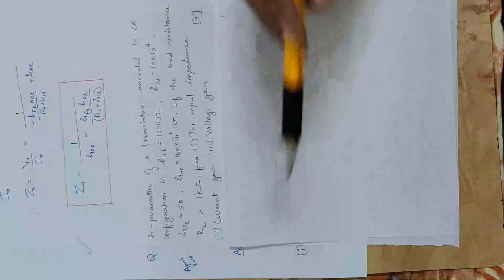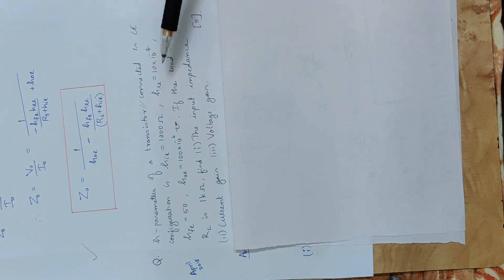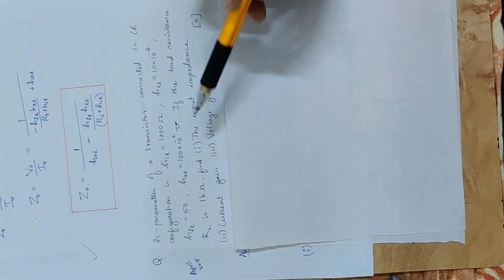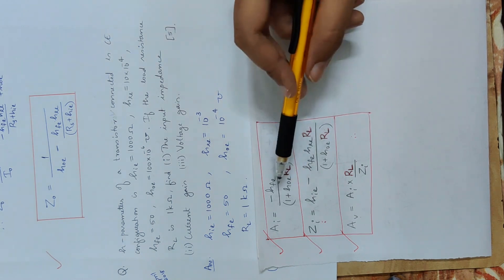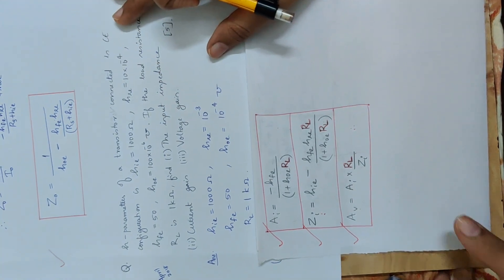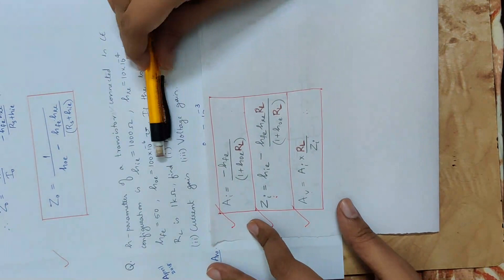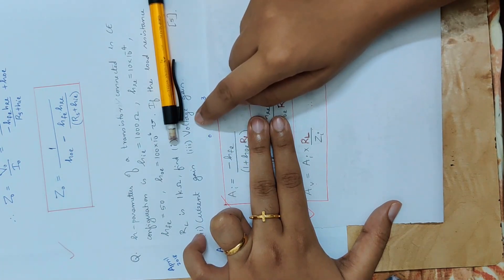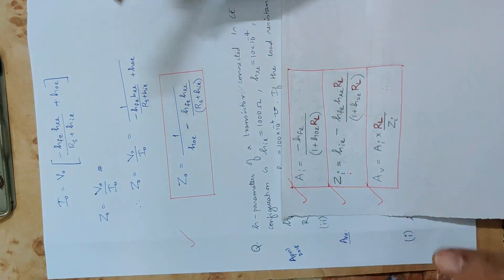34 Mod 1 AE h parameter problem